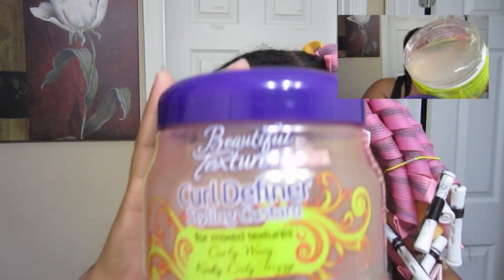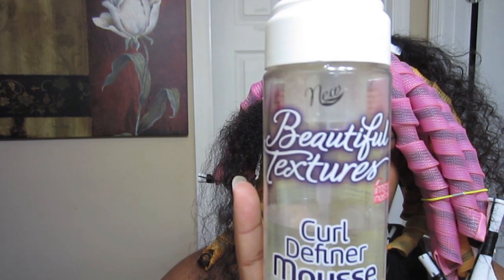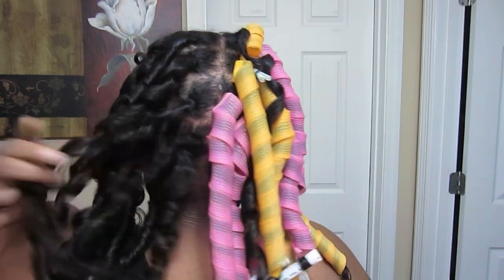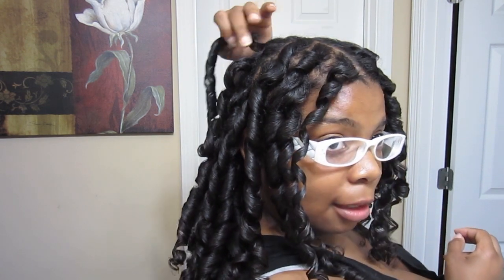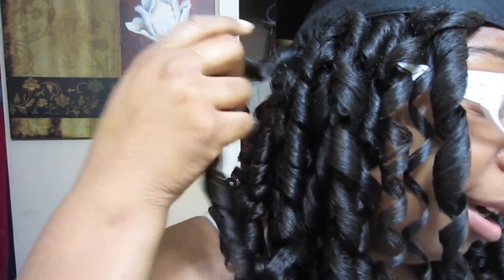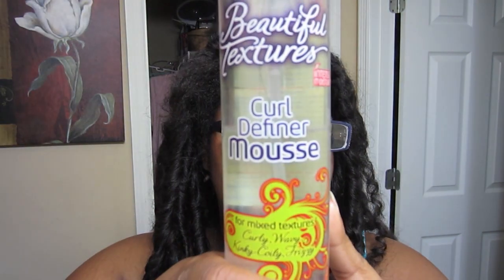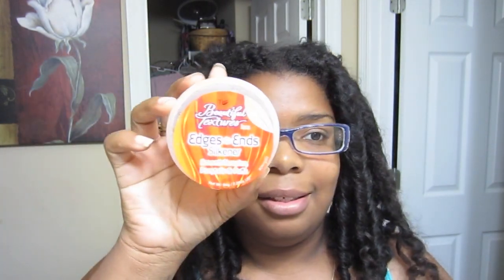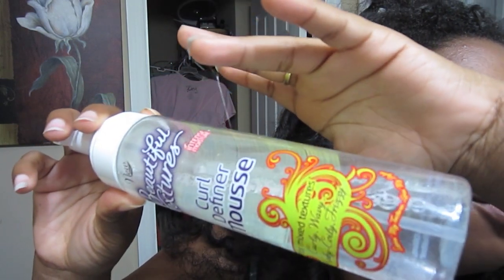Beautiful Textures Review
I'm partnered with fullscreen. Are you interested in partnering as well? click this link to learn more!

Link to Daniel D songs

Feel free to follow me on the following sites and don't be shy if you let me know who you are I'll definitely connect with you!
Instagram: MsPhD26 (I'm on here just about everyday)
Twitter: @MsPhD26 (I don't tweet much anymore)
Pinterst: Cnortorious